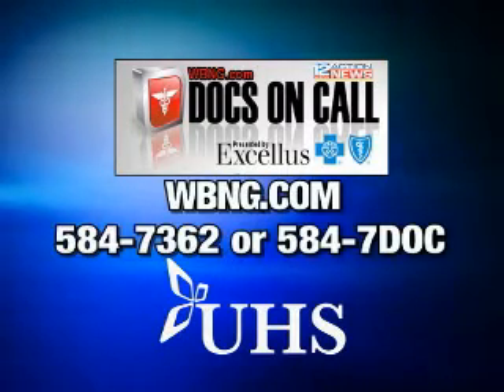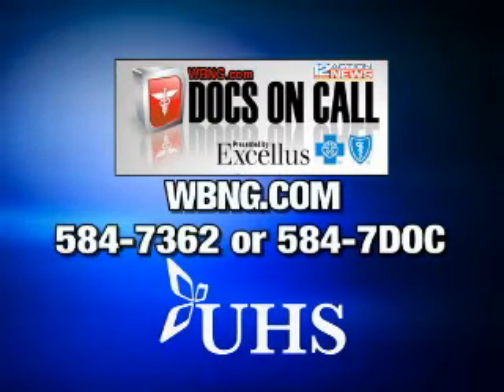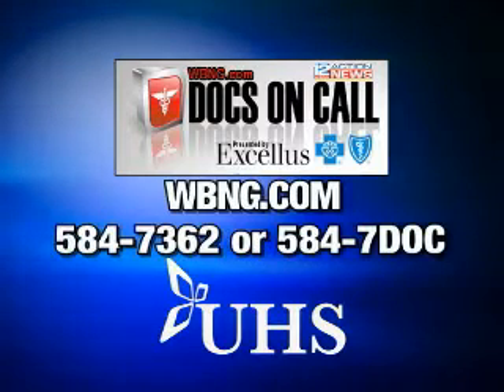Docs on Call: Dr. Floyd on Medical Home